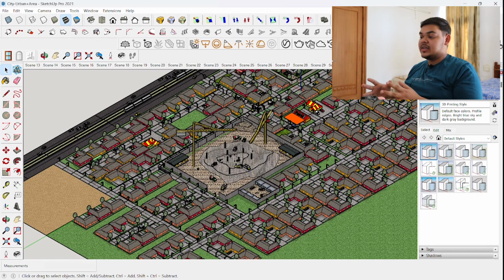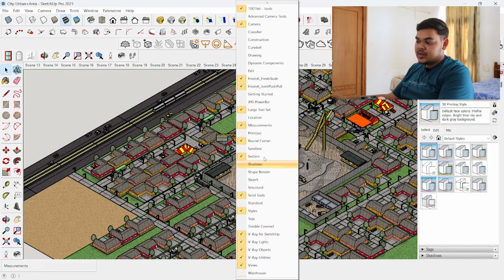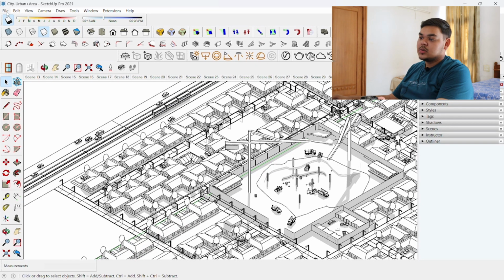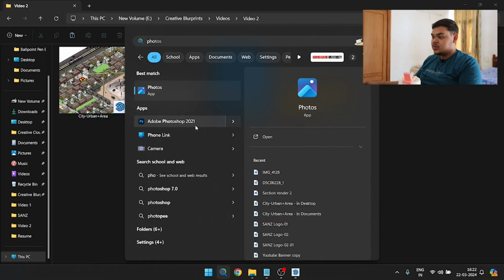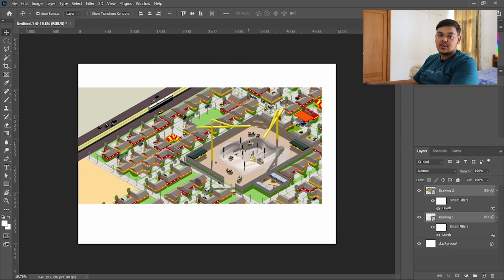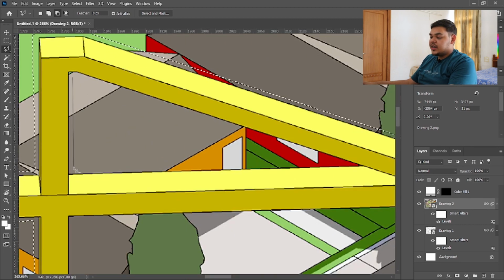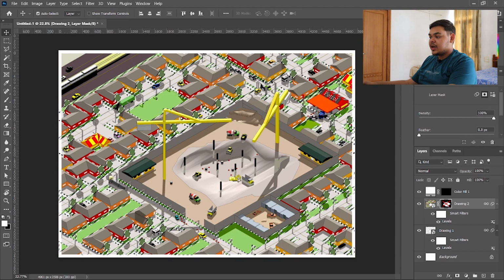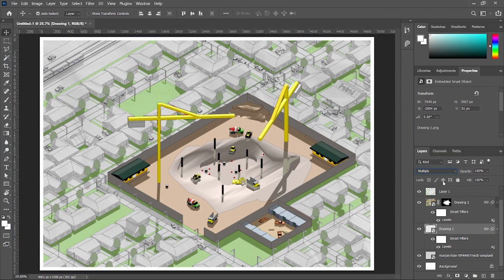How to Create This Architectural Graphic? | Part: 2 | Stan Creates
Hey everyone, Stan here!  In this video, we're kicking off a new series on architectural graphics! Today, I'm going to show you exactly how to create The graphic you see in thumbnail. Whether you're a seasoned architect or just starting out, this tutorial will take you through the entire process, step-by-step. We'll cover everything from the initial concept all the way to the final product.  Get ready to learn some valuable tips and tricks to take your architectural visualizations to the next level! Let's get started!